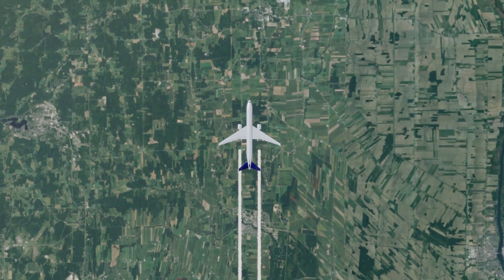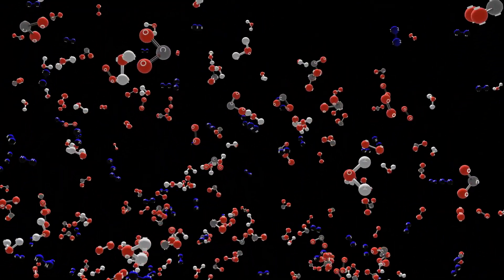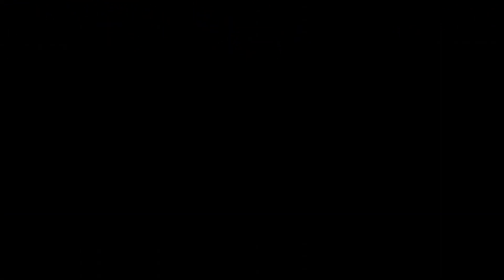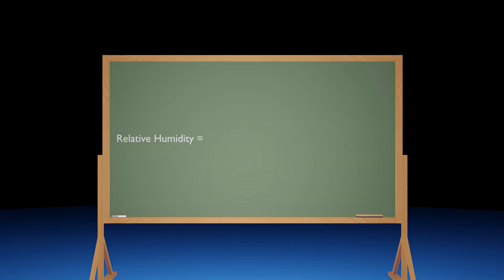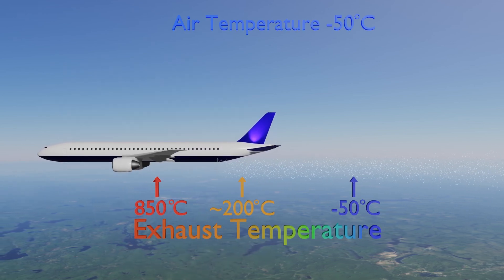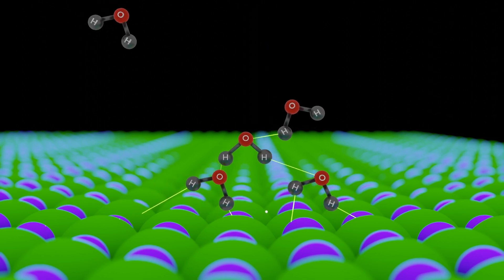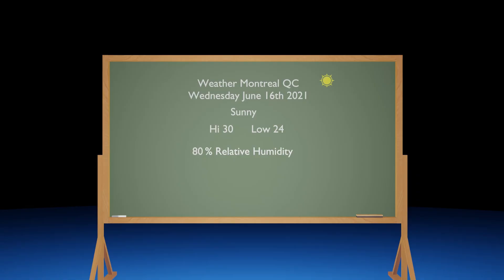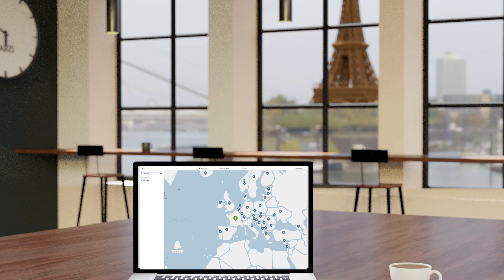Why Do Planes Leave Trails In The Sky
If you would like to increase your internet security and or expand your capabilities with your VPN, go or use the coupon xplaned to get a 2-year plan plus a bonus gift with a huge discount!

Have you ever wondered why there's long white clouds following jets only when they are flying high in the atmosphere? In this animation we take a deep dive into the physics and chemistry within the interaction between the jets exhaust and the atmosphere!
This animation was one of the more difficult ones through the limited render power, depth of research and finding free time to work on it. Hopefully we can reduce the duration between animations!

Time Stamps
Intro - 00:00
Reviewing the Jet Engine - 00:44
Reviewing Air Molecules and Temperature - 01:55
Reviewing Water Molecules - 02:58
What is Relative Humidity - 04:14
Contrail Explanation - 05:30
Curvature Effect - 05:56
Droplets at different Sizes - 07: 25
Applying what we Learned - 08:40

Note: The physics and their respective principles throughout this animation are in no way faultless.  Theories have been simplified for comprehensibility.